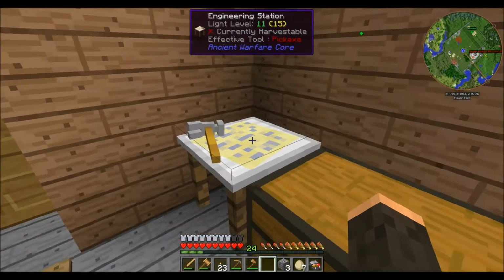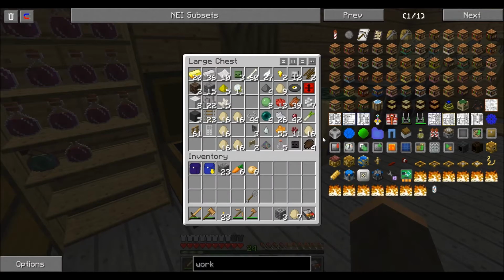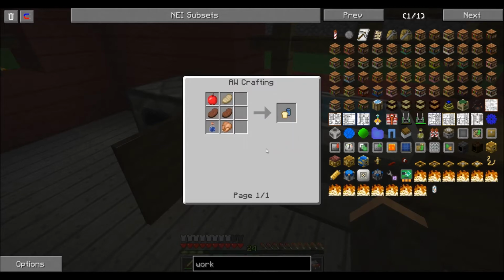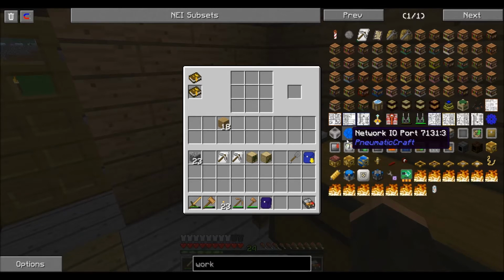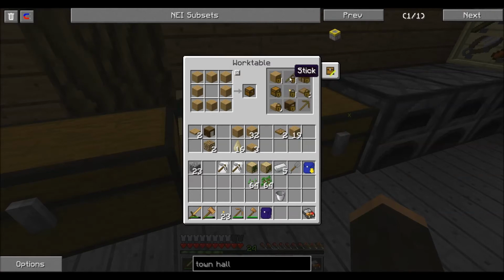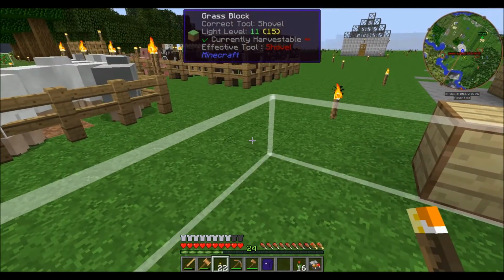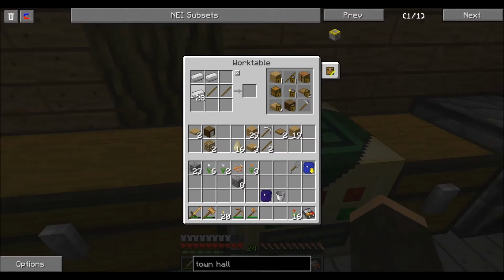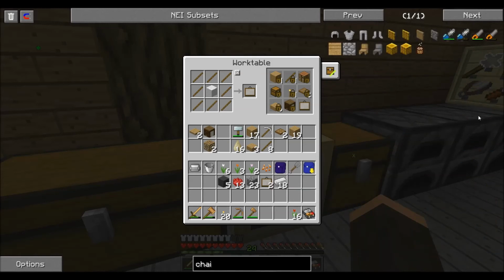Let's Play Civilization Challenge Episode 6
This is a Let's Play using the Civilization challenge based off the Modern City Challenge by CSieg. I'm using a slightly modifed version of my Spidey's Tech Mod Pack.

Pack avaiable via the FTB Launcher just enter pack code spidey1958

Some will most likely get added to Pack but some will not due to Mod designers wishs or other issues.
This list could change at any time.

Mods Added to pack:
Big Factories
IC2 Nuclear Control
Iron Chest Minecarts
More Planets
Shaders Mod Core
Small Boats
Steves Add Ons
Pressure Pipes

Texture Pack:
FAITHFUL 32X32 PACK by Vattic

Music: A Touch of Steam performed and written by Jeannette Roth used with permission